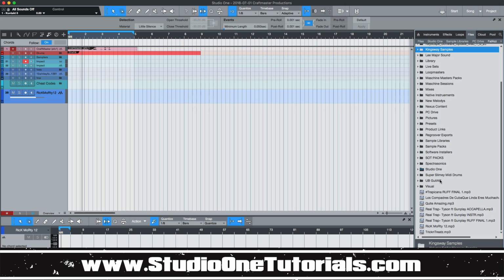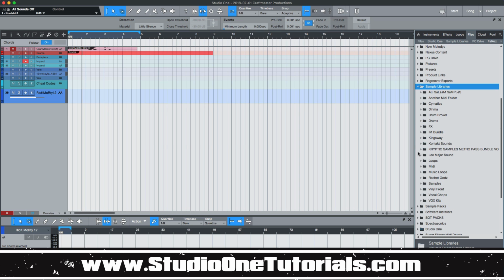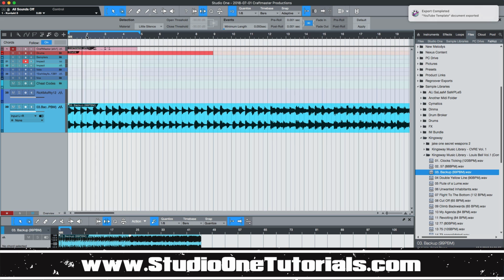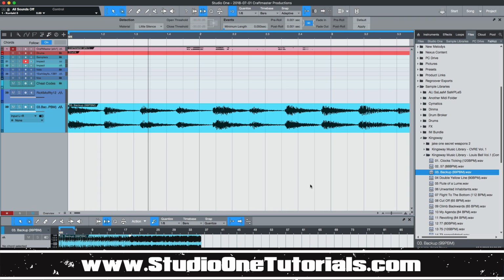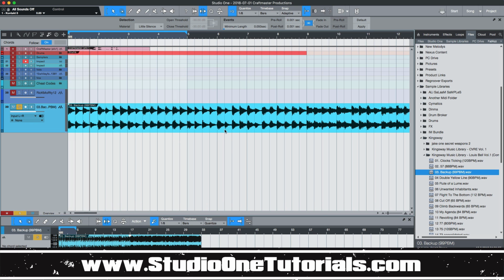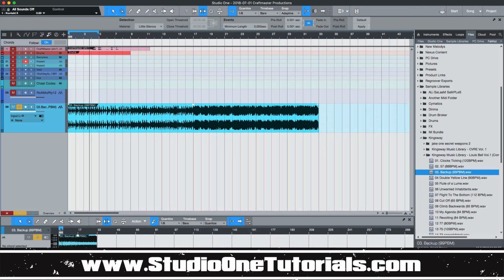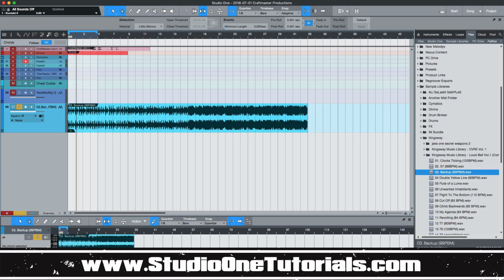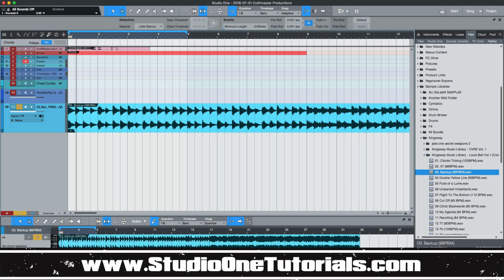How to Find the Tempo of Any Song Studio One 4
In this edition we take a look at How to Find the Tempo of Any Song Studio One 4

How to Find the Tempo of Any Song
How to Find the Tempo
Tempo
Studio one v4 tutorial
studio one v4
preonus studio one v4